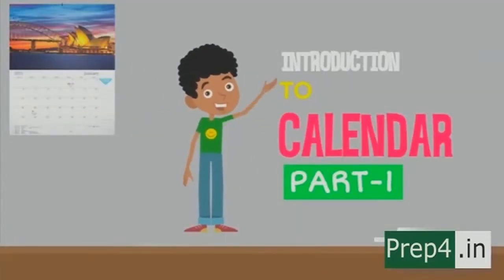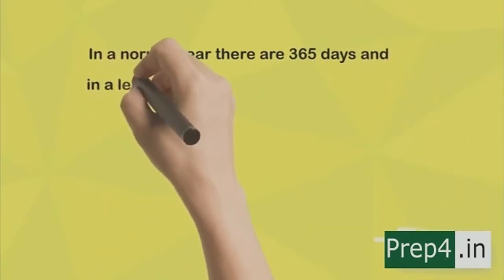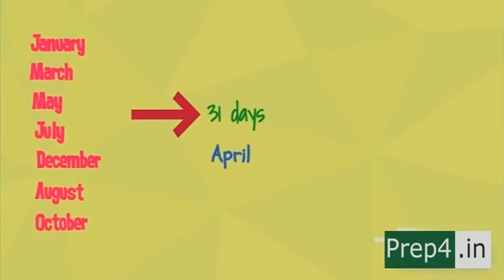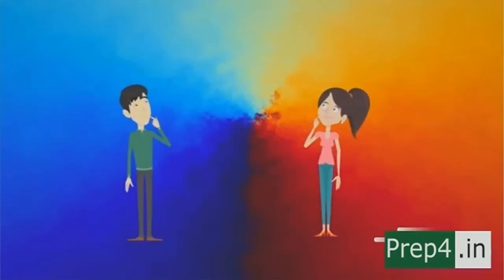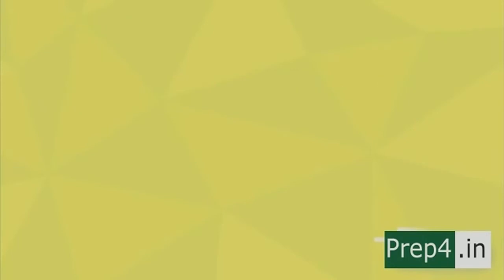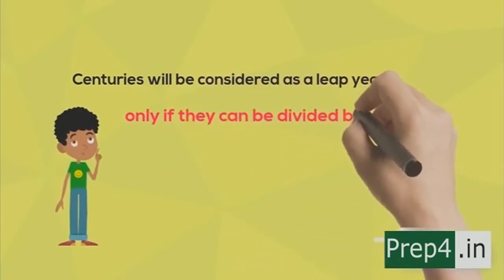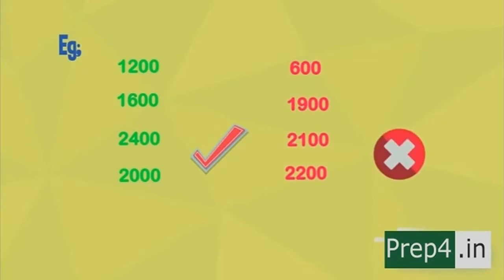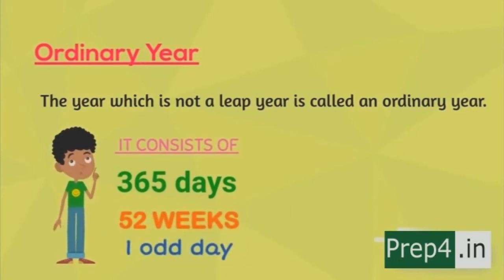Introduction to Calendar Problems in English | SSC CGL | RRB | Bank PO | CHSL | PSC | UPSC | Prep4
Introduction to Calendar Problems

calendar problem, aptitude video, easy tricks to hack mental ability and quantitative aptitude questions which are common for competitive examinations. this video describes an easy trick to find answers for calendar related questions. this will be good for ssc cgl, chsl, ibps , net exam, rrb aspirants.